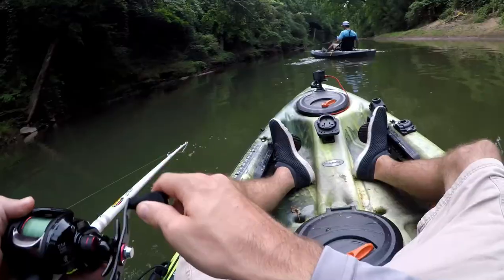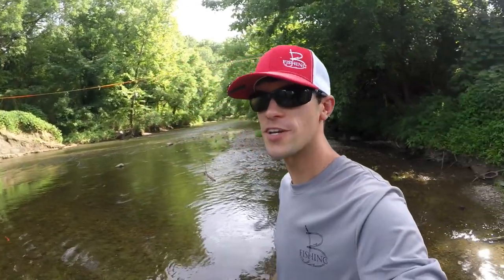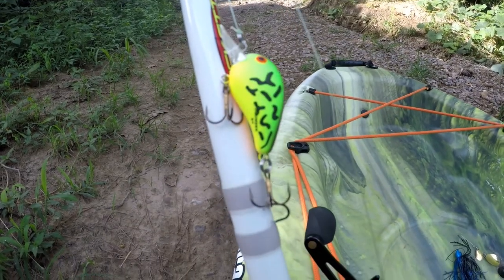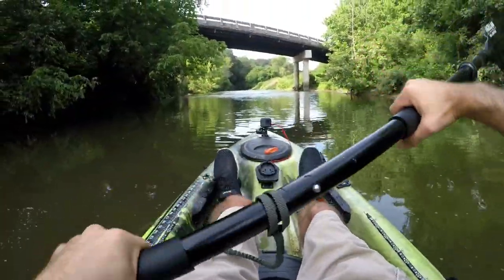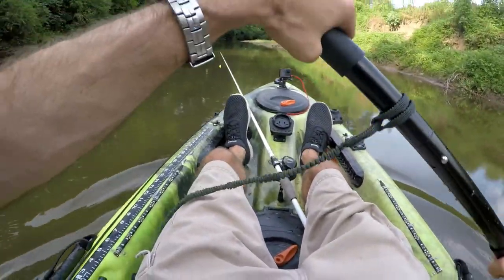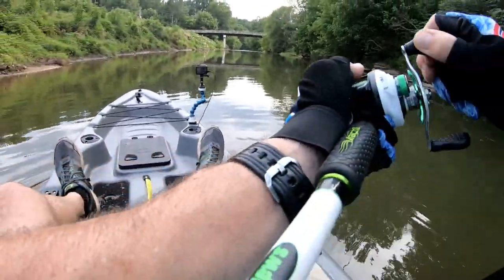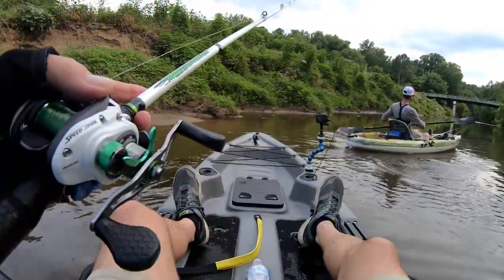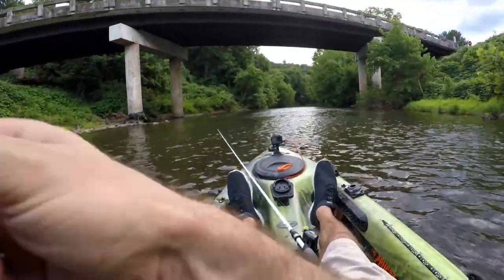MICRO Crankbait DESTROYS Creek Fish | MICRO CRANKBAIT CHALLENGE | B Fishing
A subscriber sent us a couple of micro crankbaits and laid down a challenge. He wanted to see if we could use them to land some fish. So Chris and I set out to do just that.

For soft plastic bait orders (or other merch) use any of the contacts below.